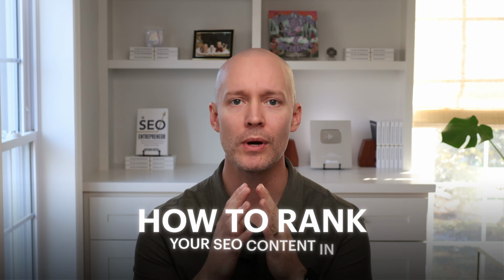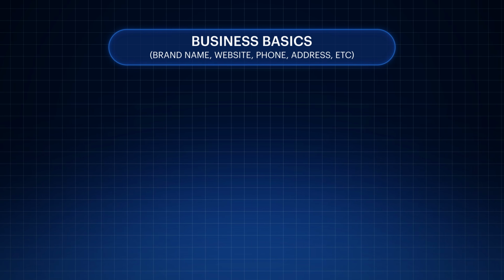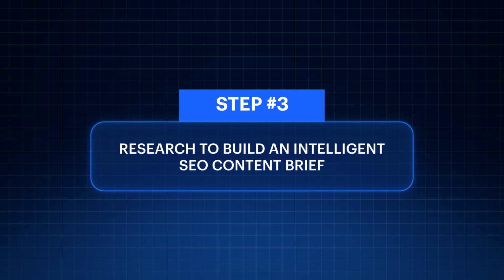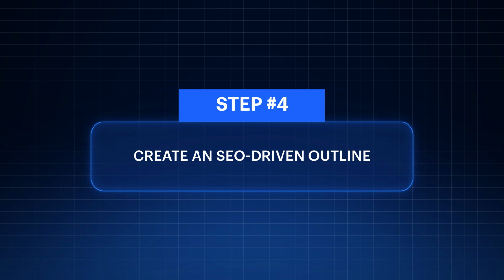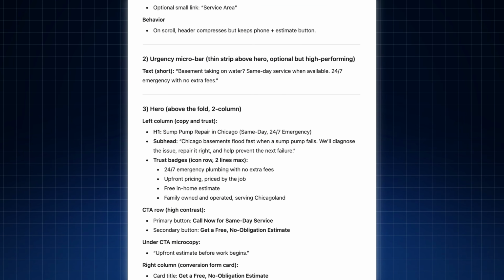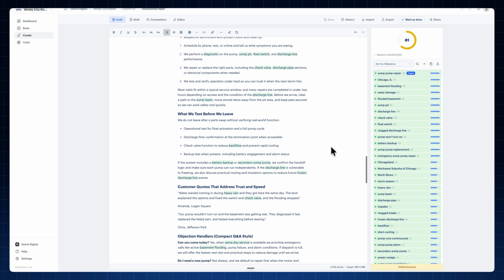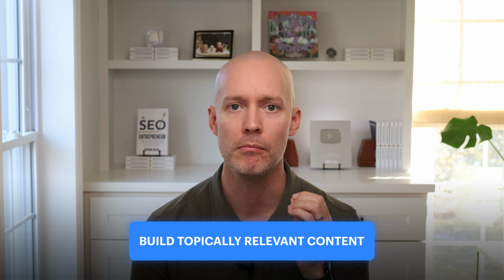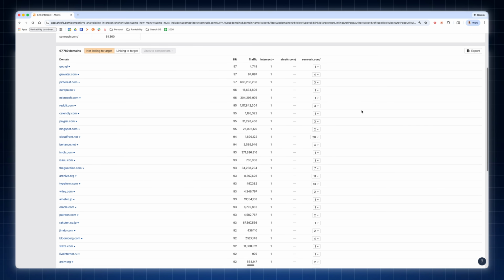How to Create SEO Content That Actually Ranks in 2026